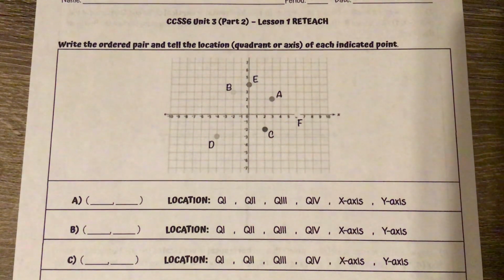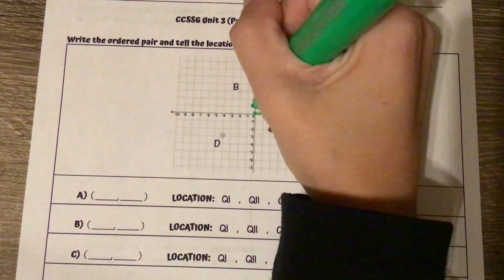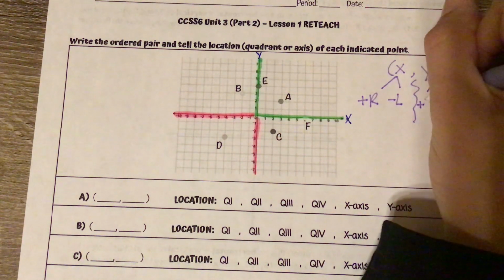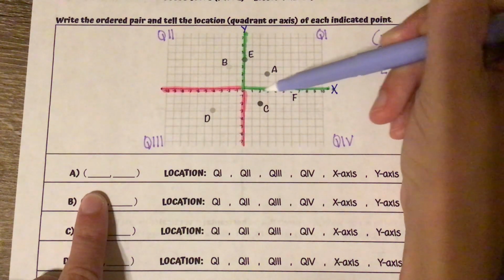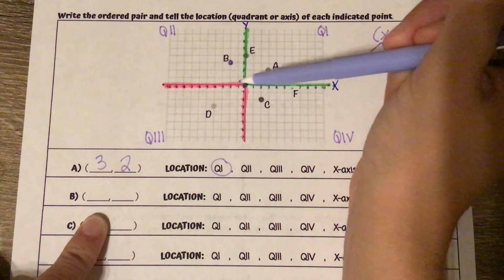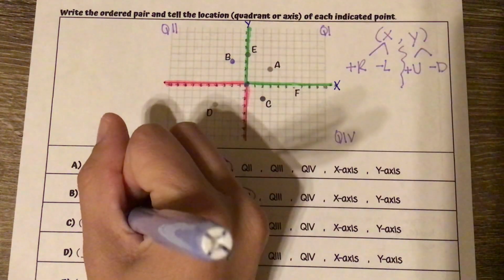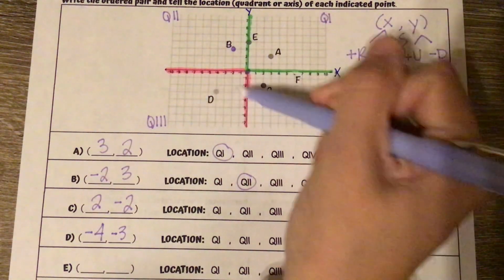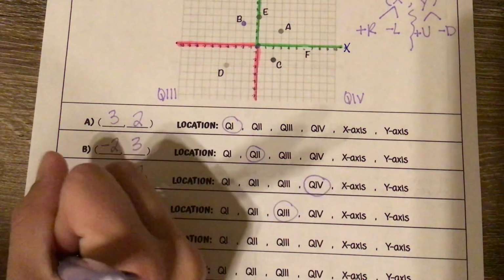CCSS6 – U3 (p2) – L1 – RETEACH